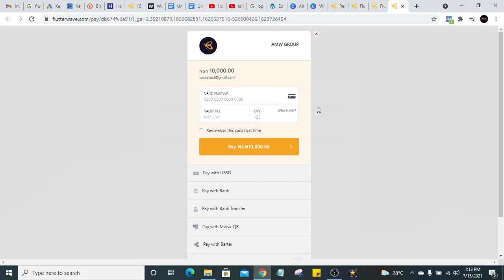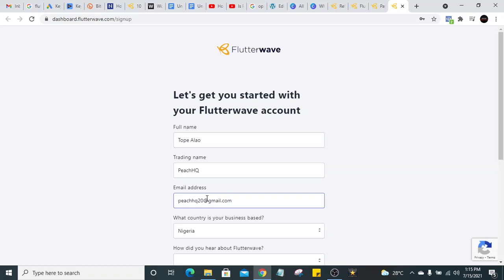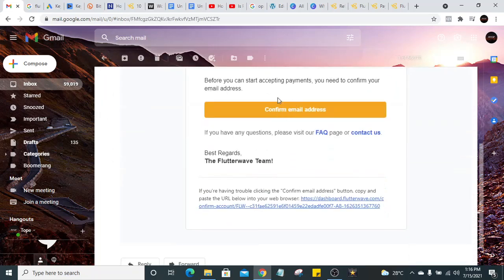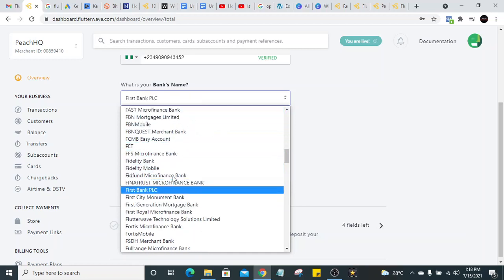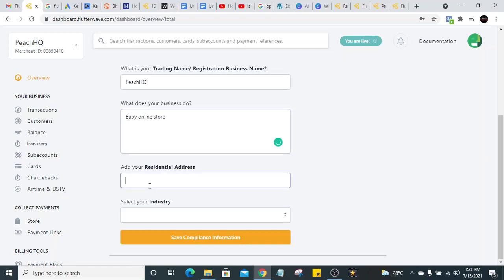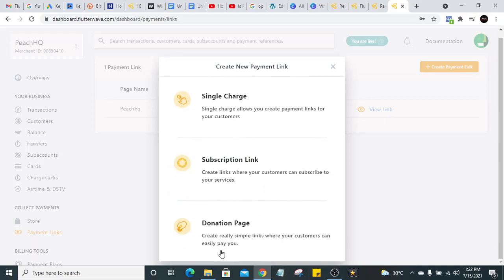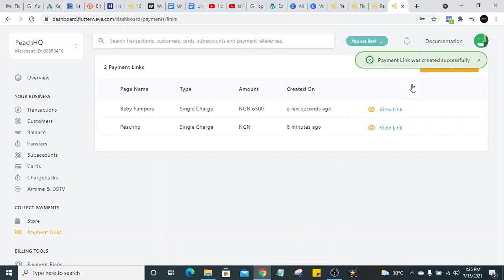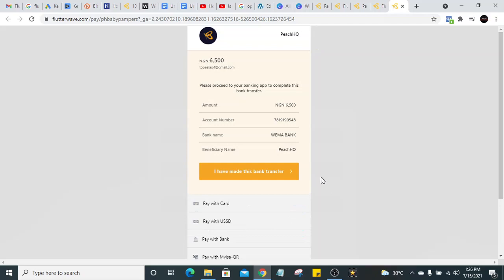How to create flutterwave account in 2021 (complete step by step)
In today’s video I am going to show you how to create flutterwave account, You can head right over to sign up for a flutterwave account, or please carry on watching this video to the end for a special surprise

For anyone interested in creating a flutterwave account in 2021, this is a complete step by step tutorial on how to do just that

So in this video we also cover how to a payment page on flutterwave that you can use to collect payment from your customers. to get started

We wanted to make a video about creating a flutterwave account as doing these will really help people make an informed decision about setting up their account on flutterwave the right way. We hope you enjoy this video and find out all you need to know – so please leave a comment or give us a thumbs up if you like our content regarding creating a flutterwave account.

If you were trying to find more info about setting up a flutterwave account did this video help you make a decision? If there is anything else you want to know then please get in contact and I will get straight back to you. Let me know how you get on in your search

And if you want to find out more about flutterwave, be sure as I am sure you will be able to sign up easily.

Not being sponsored allows me to keep my own opinions and provide product reviews without bias. This is how I feed my family by making useful reviews so that you can make informed buying decisions. I appreciate your support.

Hope you enjoyed my How to create flutterwave account video